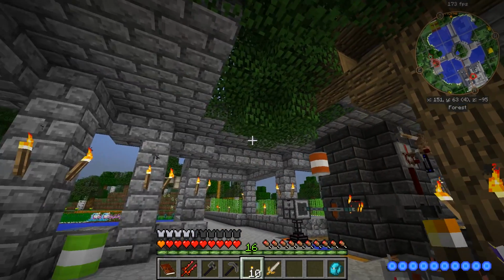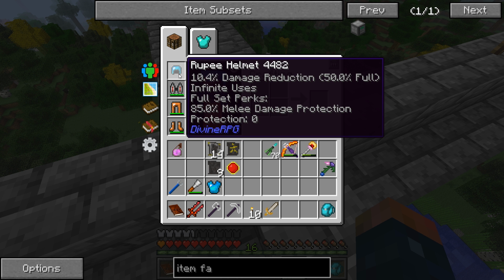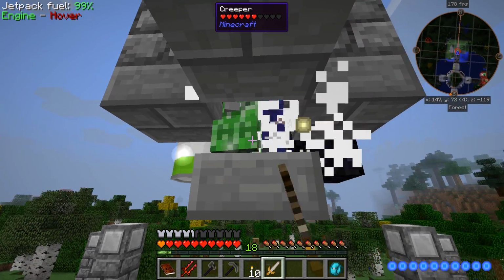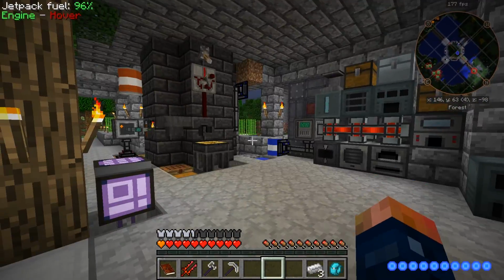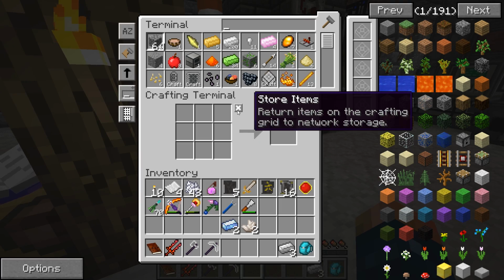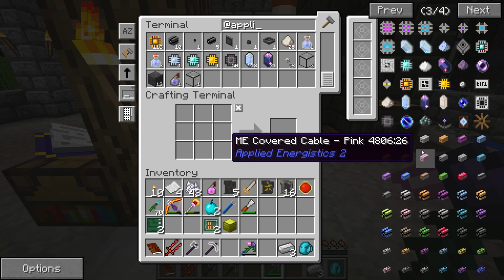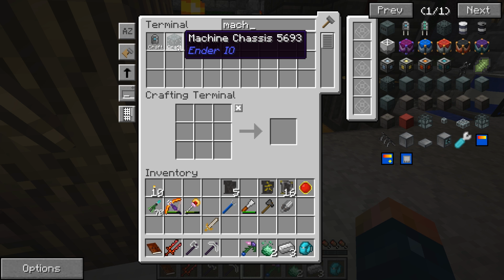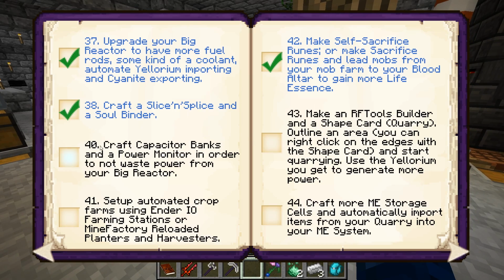Divine Journey EP12 Big Reactor Upgrade + Item Fabricator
Unlock the true potential of your channel by joining forces with some of the best creative talents in gaming. Join the best network in gaming entertainment. Check out the Curse Union For Gamers:

*About Divine Journey*
This is Divine Journey, a Minecraft Modpack created for 1.7.10.
This is an EXPERT PACK, meaning that recipes are HIGHLY modified (using MineTweaker) and are MUCH MORE DIFFICULT (1140 modified recipes)
Linear progression similar to FTB Infinity Evolved Skyblock or Project Ozone 2.
This is an Expert pack, meaning recipes are much harder and you have one goal to work towards (see in the 2nd section), which requires a lot of Automation setup and good game knowledge!
-Both the Quest Book and the Achievement Book will help you get there.

800 Quests in the Quest Book
300 Achievements in the Achievement Book
Four Magic Mods: Blood Magic, Botania, Thaumcraft & Witchery; and DivineRPG
A single goal:
„Make Infinite Infinity Ingots”

Keep Up To Date!